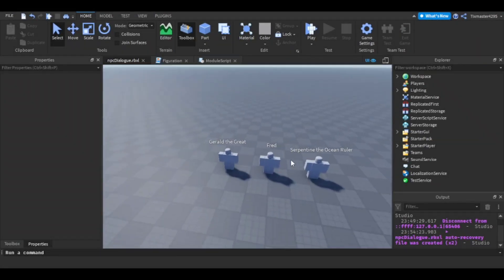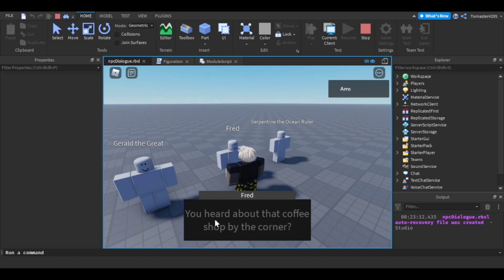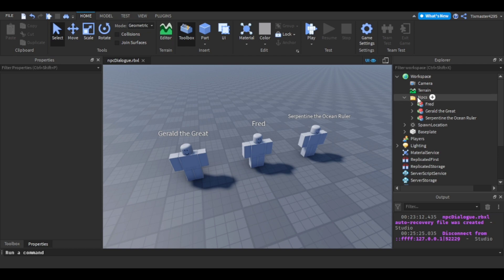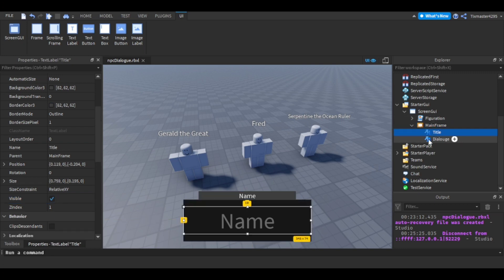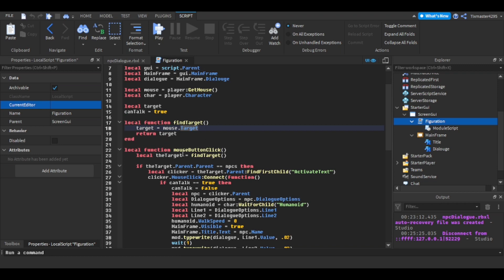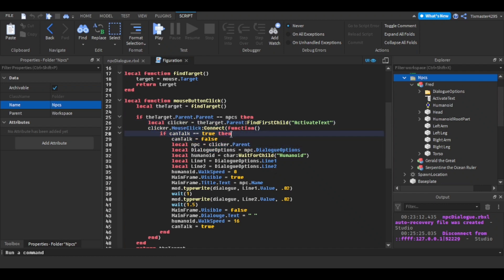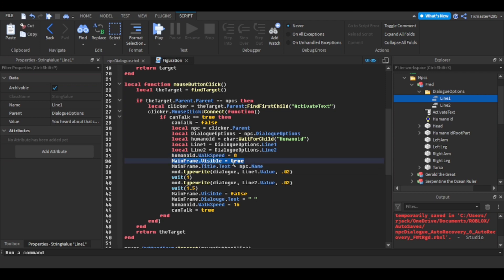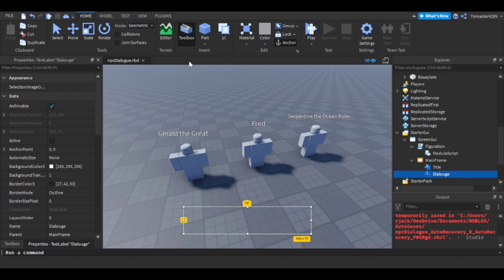The Only NPC Dialogue System you'll EVER need in Roblox Studio (REVAMPED)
Figuration Script - Figuration LocalScript (Place in StarterGui) - Pastebin.com

Module Script - Module Script (Put under Figuration LocalScript) - Pastebin.com